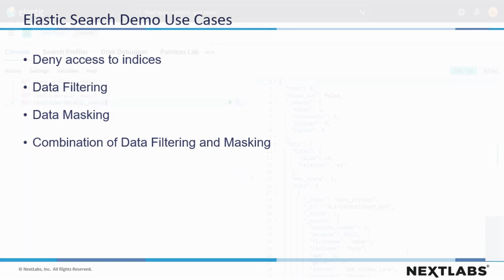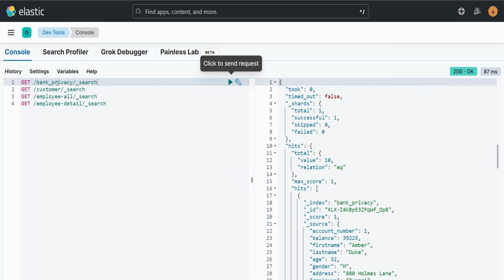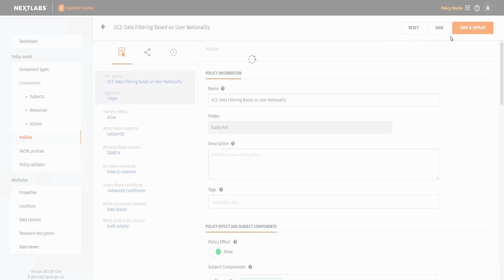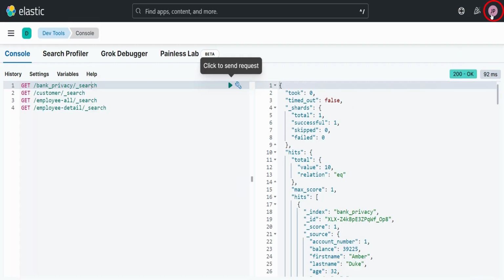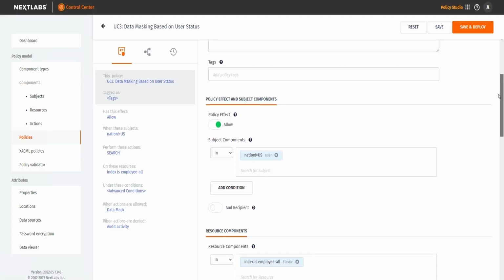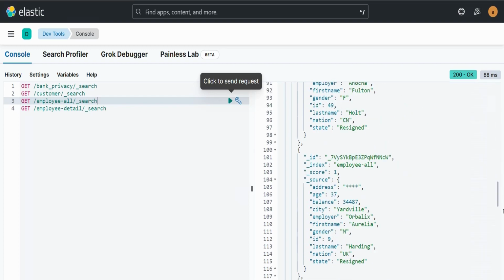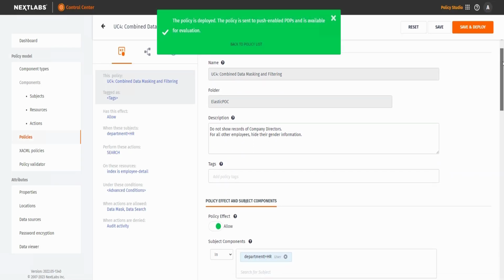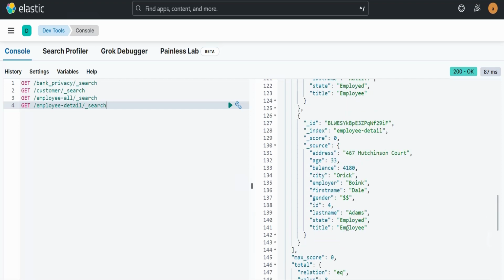Data Access Enforcer (DAE) for Elasticsearch​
In this video, you will learn how to dynamically safeguard data in Elasticsearch using Zero Trust policy to control CRUD operations, mask, obfuscate, segregate, and filter data. Users can only view the fields and record they have been granted access to Control CRUD operations based on policy.​ Additionally enterprises can prevent unauthorized users from viewing records they don’t have access to by segregating and filtering out records.​ As well as use partial and full masking to obfuscate field-level data. ​Those who are denied access, will not be able to view the records and find the unauthorized fields masked.​

00:00 – Introduction
00:10 – Overview: How to Safeguard Data in Elasticsearch Using DAE
00:45 – Use Case 1: Deny Access to Indices​
03:02 – Use Case 2: Data Filtering​
05:02 – Use Case 3: Data Masking​
07:28 – Use Case 4: Combination of Data Filtering and Masking
09:29 – Conclusion

Why NextLabs?